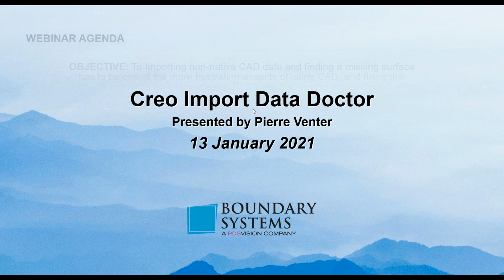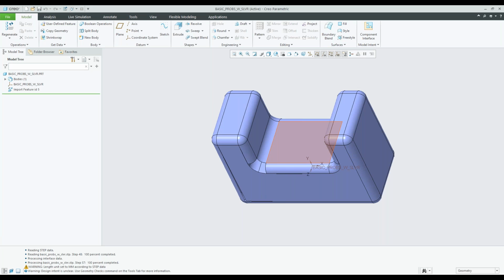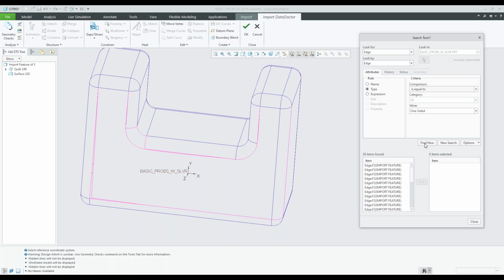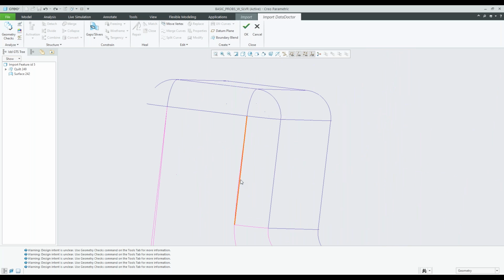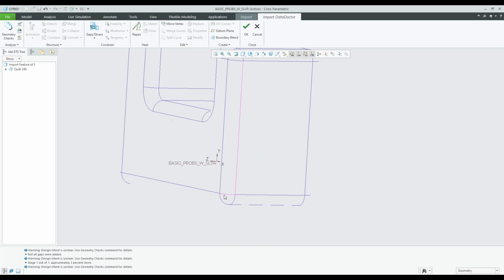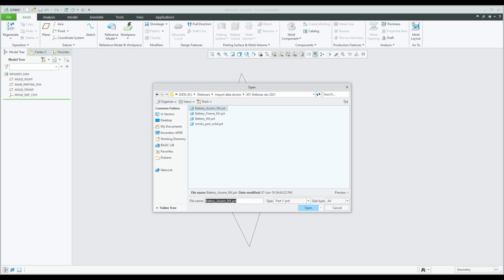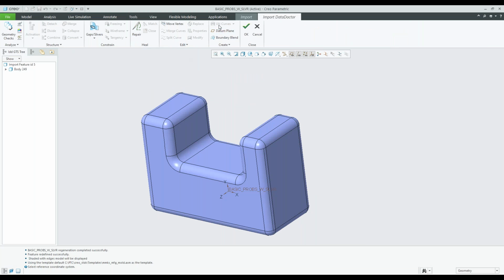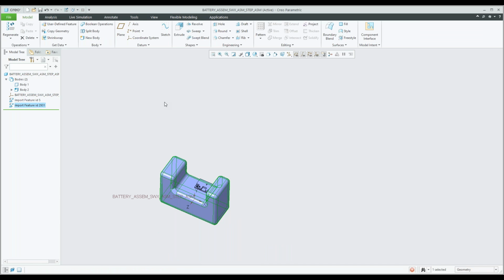Creo Import Data Doctor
Boundary Systems' most popular topic!  Importing non-native CAD data and finding a missing surface has to be one of the more frustrating aspects of using CAD, and fixing the import problems isnt always easy. PTC Creo Parametric Import Data Doctor (IDD) provides users with powerful tools for cleaning up and repairing data that has been imported from other CAD systems.

Join this webinar to learn more as we use Import Data Doctor to fix almost any CAD import problem.